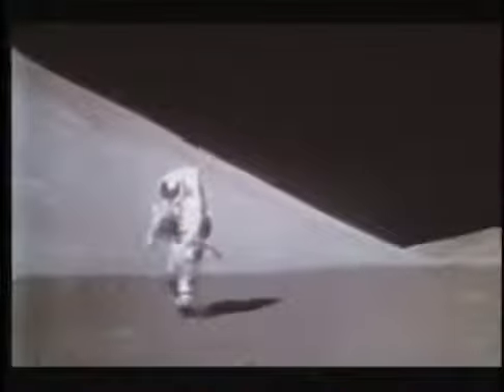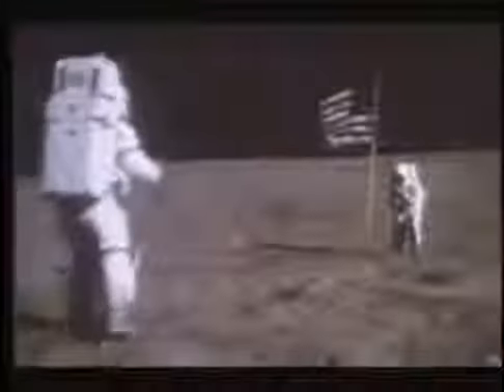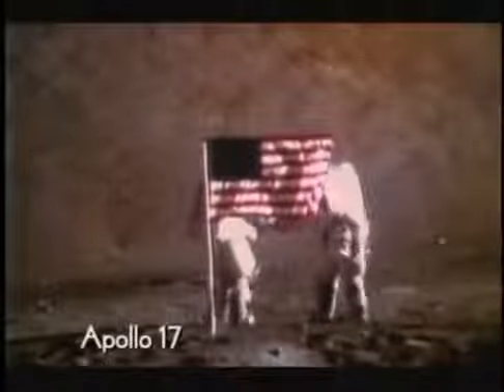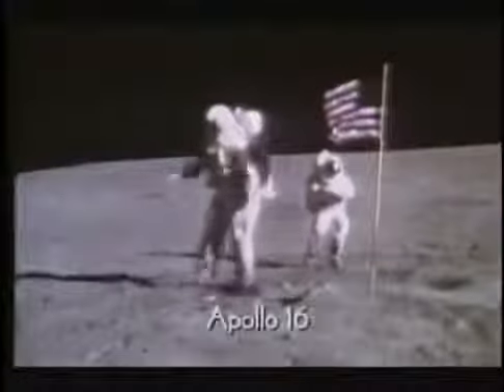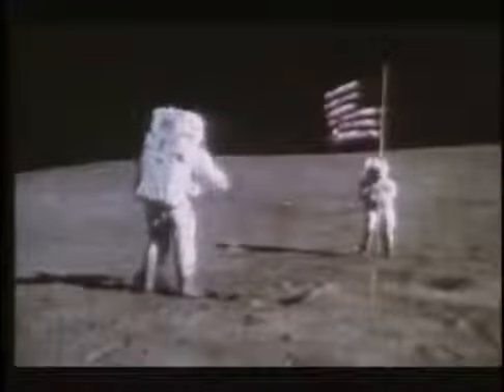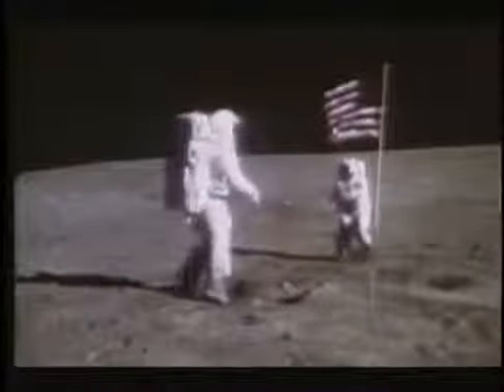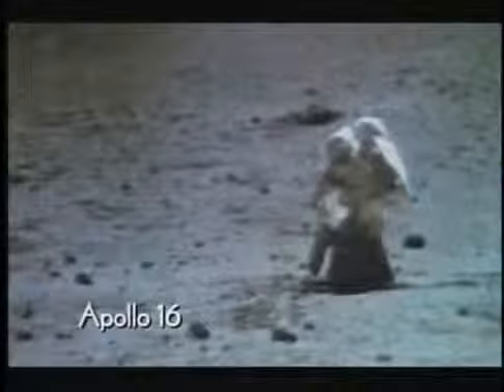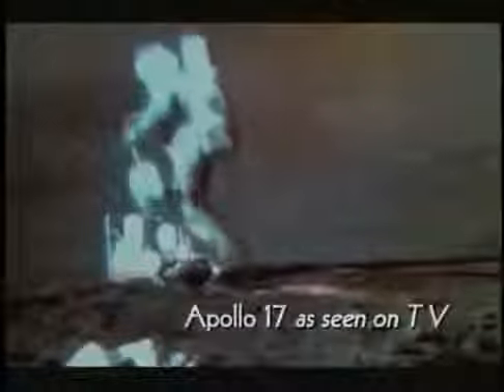Nunca llegaron a la Luna Mira los Cables en la Luna